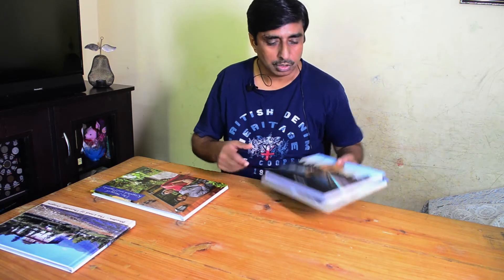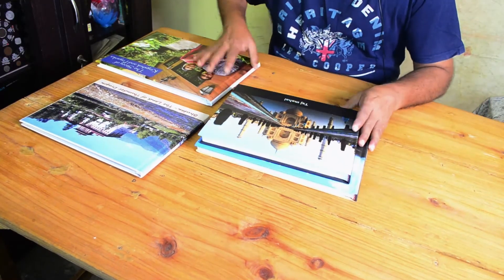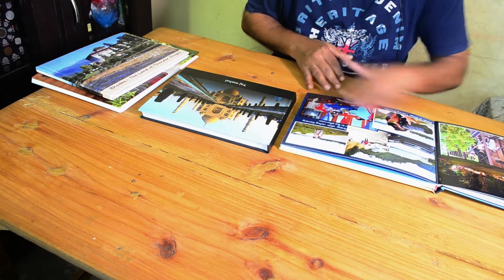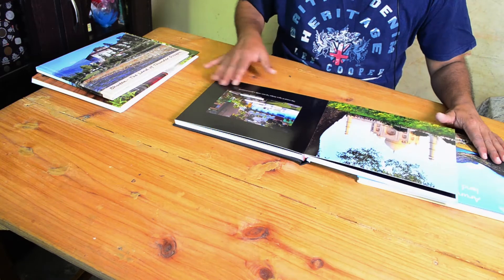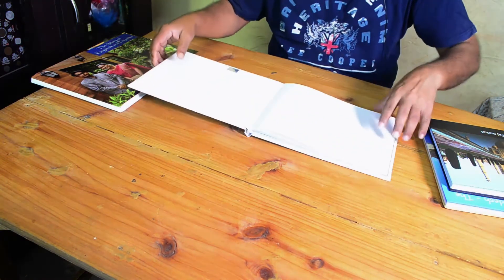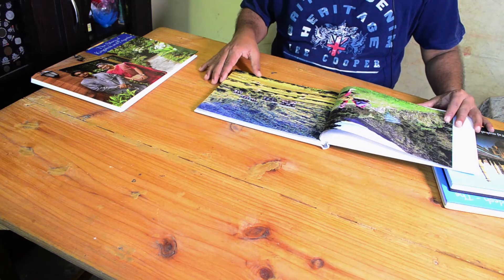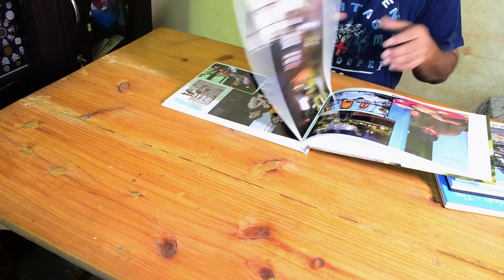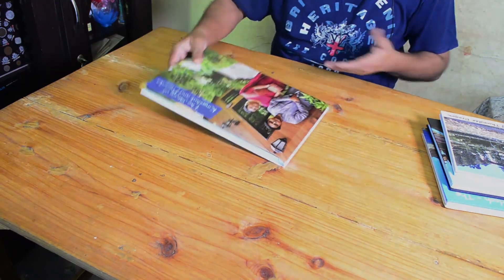Canvera youbook,Zoomin and Photojaanic photobook Comparison and review.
Review of 3 photobook made by Zoomin,Canvera youbook and Kodak collection photobook of Photojaanic.